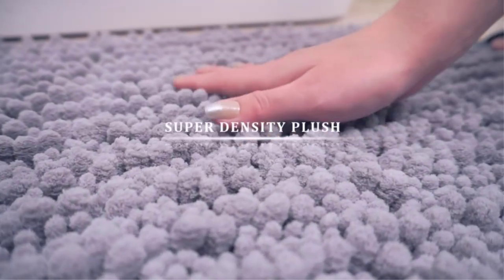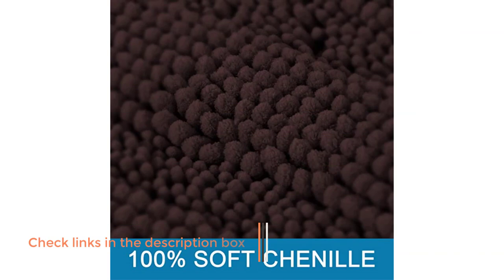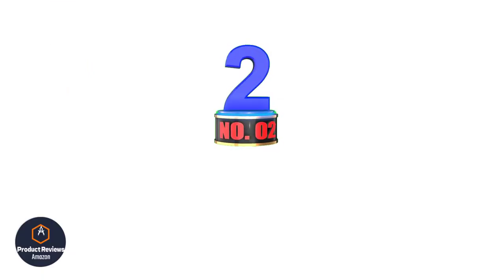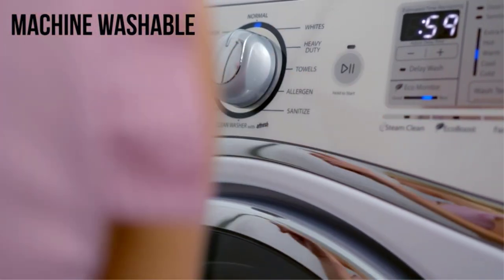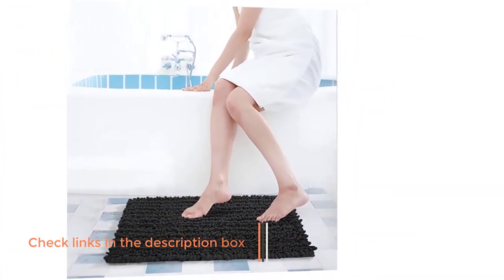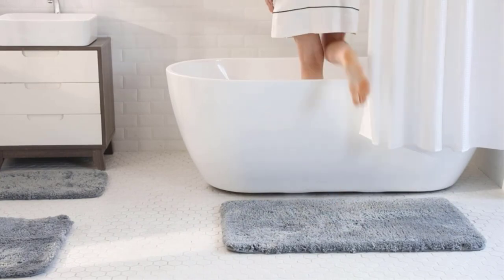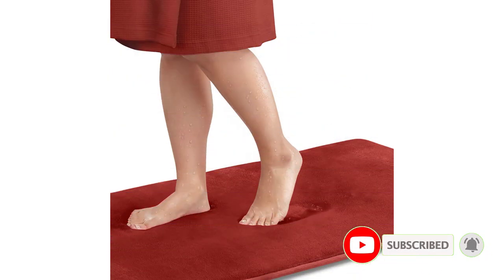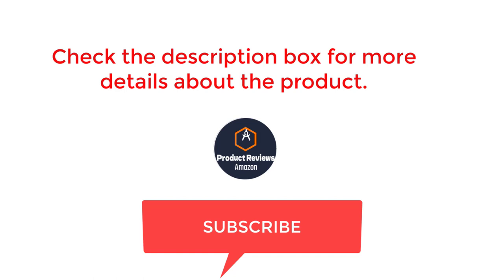Best Bathroom Rugs on amazon 2022 । Top 5 bathroom rugs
~ Product Link ~
 1.  Extra Thick Chenille Striped Pattern Bath Rugs.
2.  Gorilla Grip Original Luxury Chenille Bathroom Rug.
3.  Yimobra Original Luxury Chenille Bath Rugs.
 4.  Walensee Bathroom Rug.
5. Genteele Memory Foam Bathroom Rug.